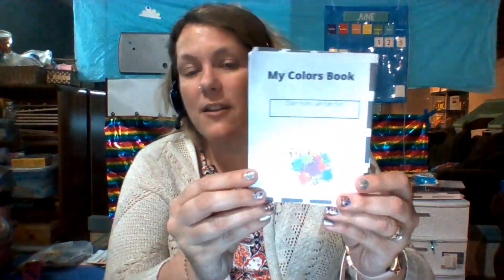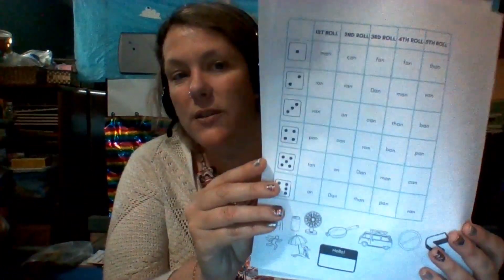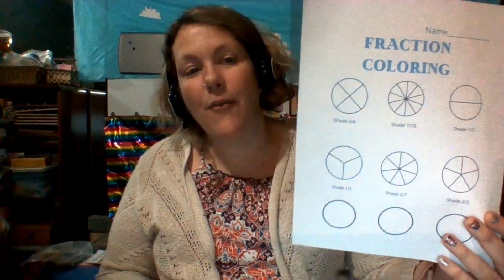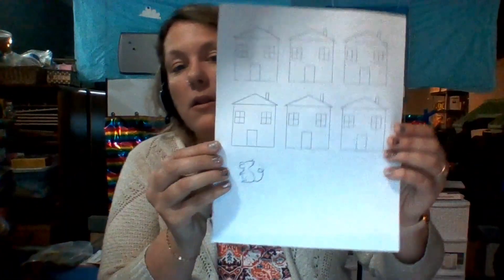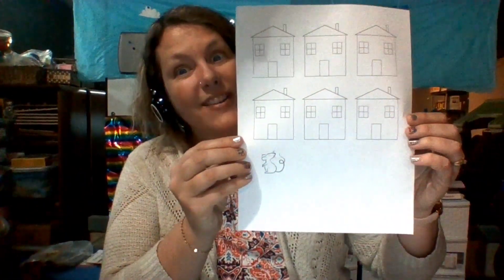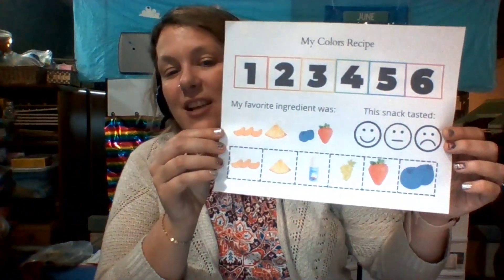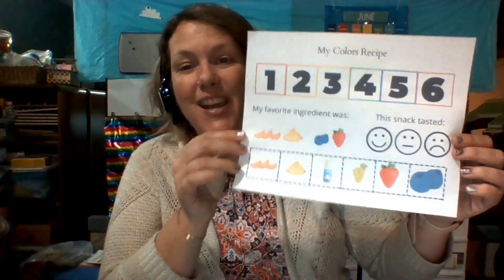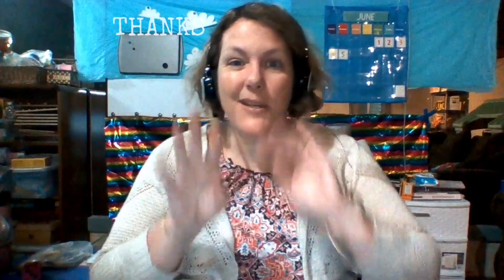Outschool Preschool and Kindergarten ADVANCED Circle Time This Week: Colors June 5-9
This is my Preschool Kindergarten Circle Time Club Class for advanced learners that meets on Outschool. Advanced means that your child already knows some numbers, letters, letter sounds, shapes, and colors. We meet 5 times a week and enjoy fun and engaging activities with a theme each week! In class, your child wll learn the fundamentals and beyond to get them ready for kindergarten!

Music is from Power Director

PENDL5GESA10